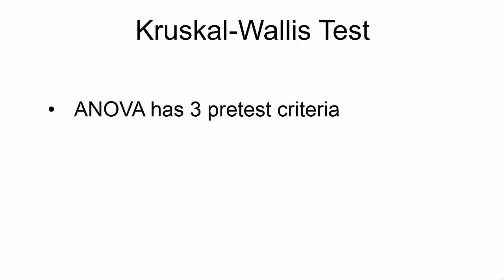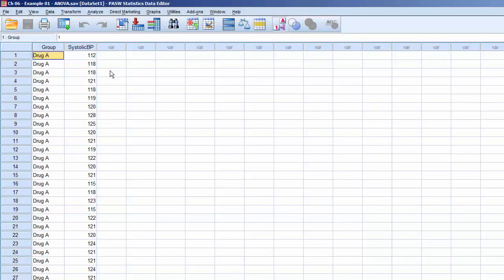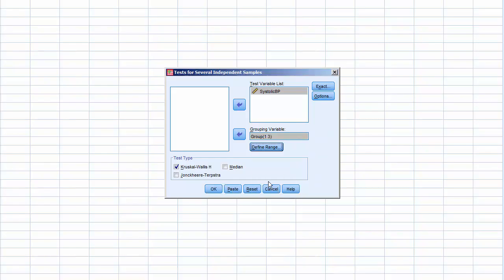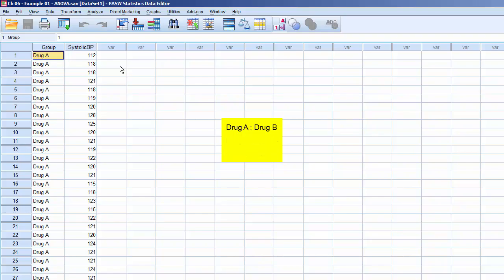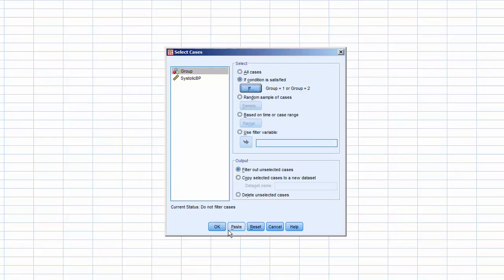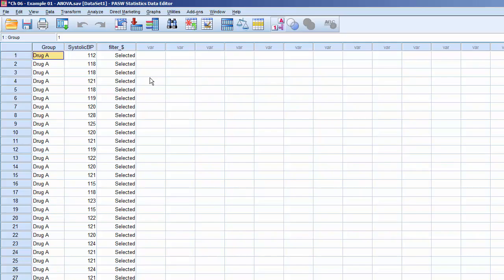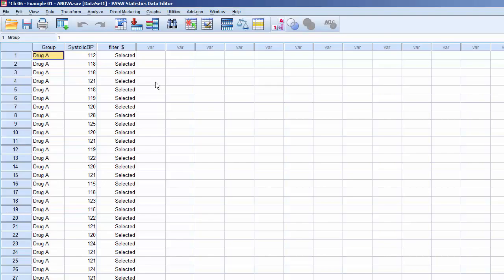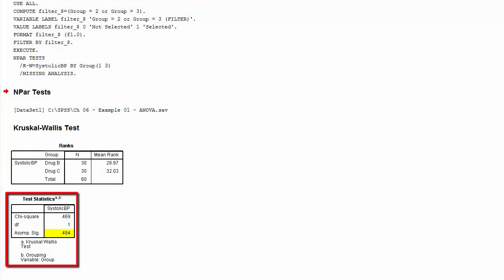Ch 06 - Kruskal-Wallis Test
This video explains how to run the Kruskal-Wallis test in SPSS.